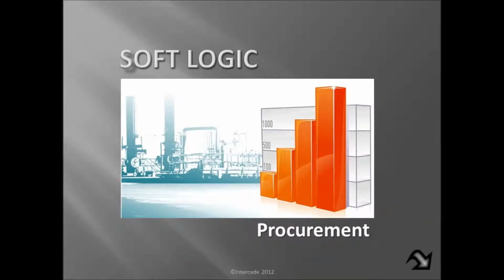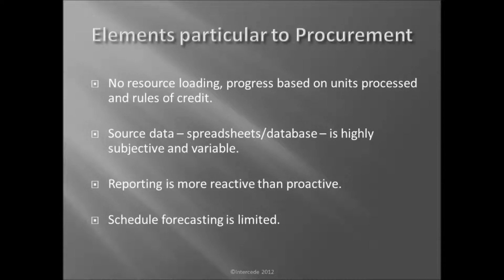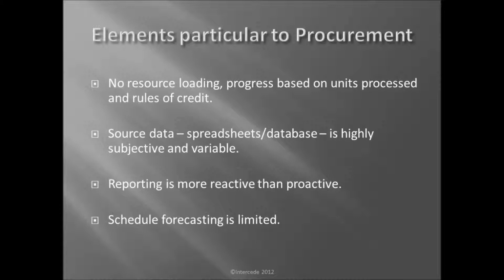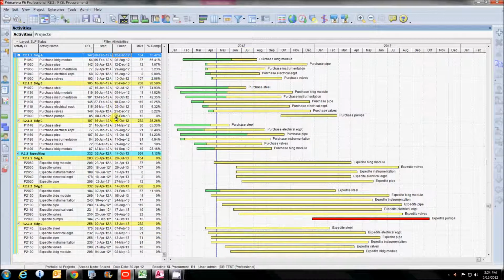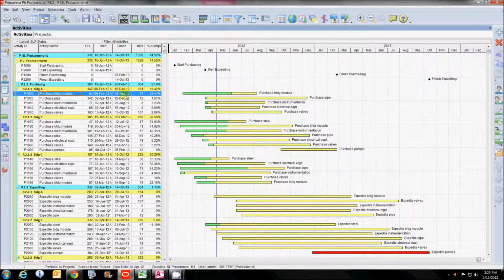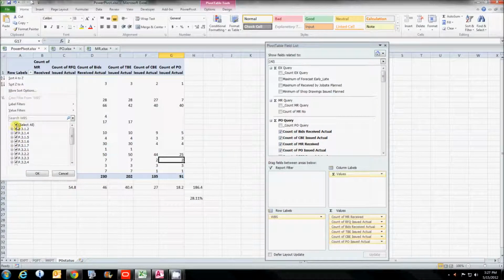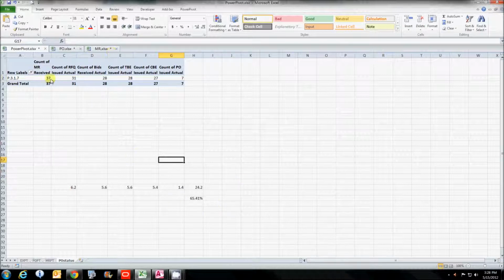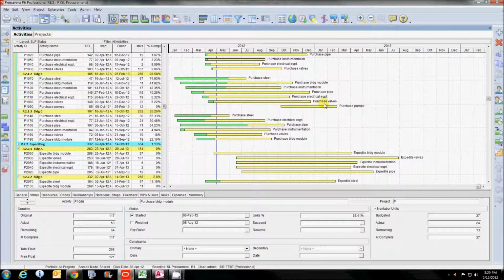Soft Logic Procurement 2015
Update of 2012 version. Presents the technique to apply Soft Logic to the EPC procurement function. New audio track and video effects. No data change.